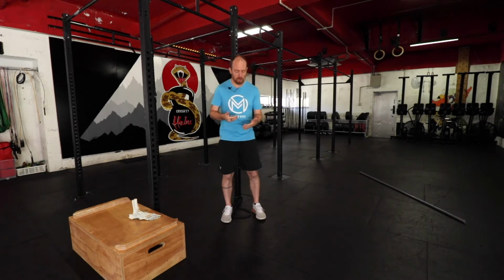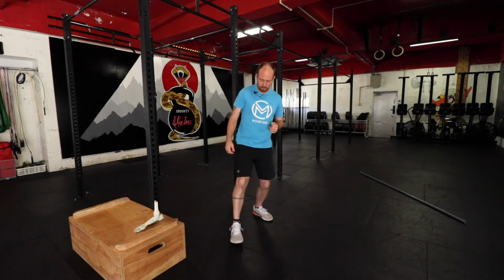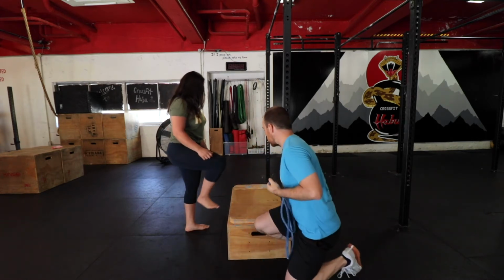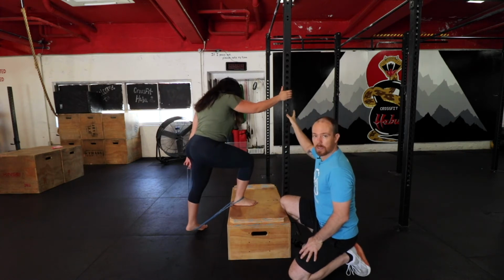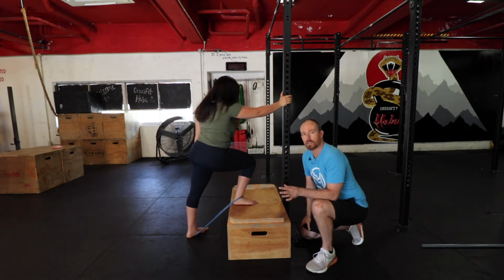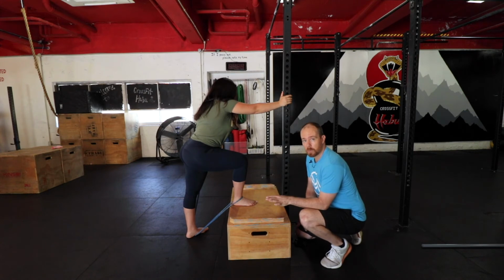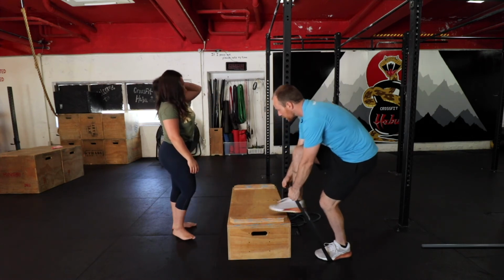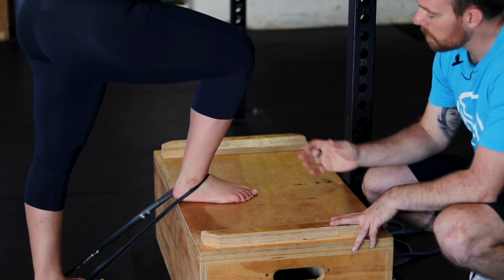How to Quickly Improve Ankle Mobility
How to quickly improve ankle mobility - use banded ankle mobilization! You're probably aware that ankle mobility is important for all types of athletic and daily movements.

But are you aware that one of the most common causes of ankle mobility restriction is from the posterior ankle ligaments?

No amount of stretching or foam rolling will improve ankle mobility if these ligaments are the cause of your limitation.

The banded ankle mobilization can be performed at home or the gym with just a couple simple tools - a band and a step or box.

Ankle impingement is a fairly common pinching sensation that happens during endrage ankle dorsiflexion. This mobilization is the first step in relieving that problem.

We want you to stay healthy in the gym and in life so we're inviting you to try our daily mobility program Daily Tonic: Movement For Life. Get 5 free session for signing up

Chapters:
0:00 - Welcome
0:13 - Dorsiflexion restrictions
0:53 - When foam rolling and stretching don't work
1:53 - What do Banded Mobilizations do?
3:23 - Anatomy of a Banded Ankle Mobilization
4:50 - The Setup
6:44 - The Execution
9:13 - Summary

Get Social with Mission MVMT!